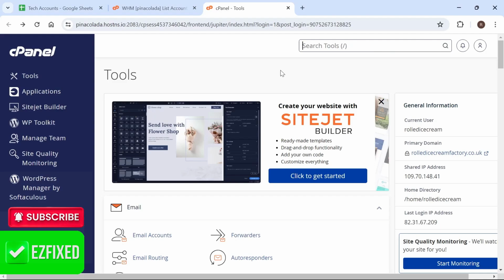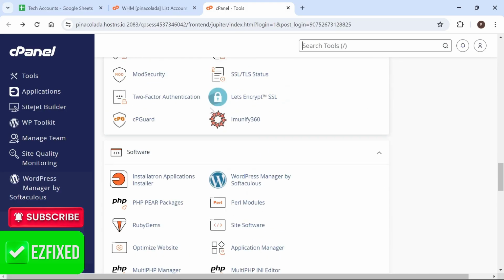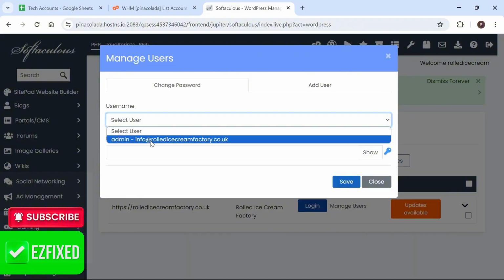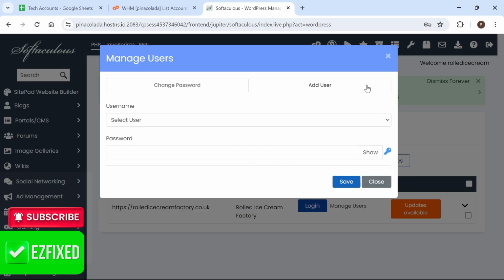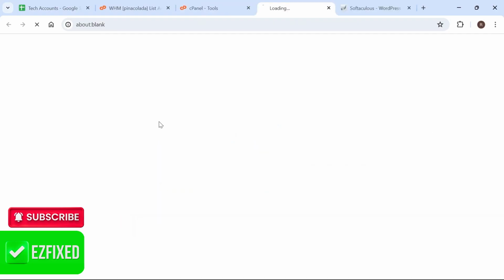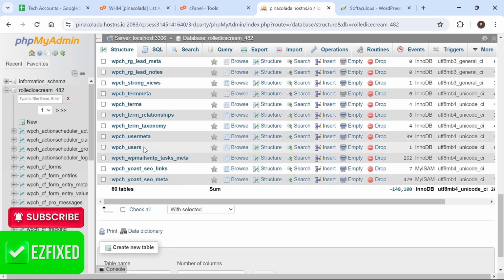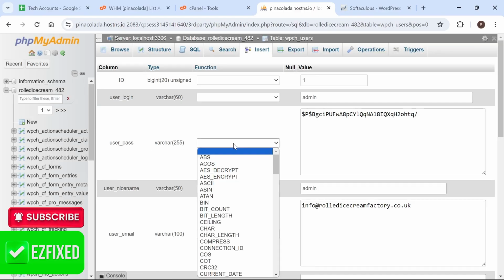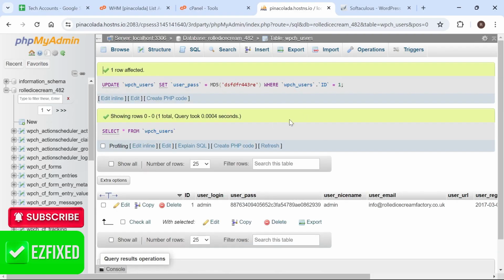[Quick Guide] Reset WordPress Password via cPanel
In this video I will show you [Quick Guide] Reset WordPress Password via cPanel